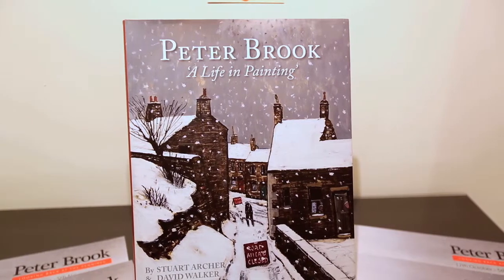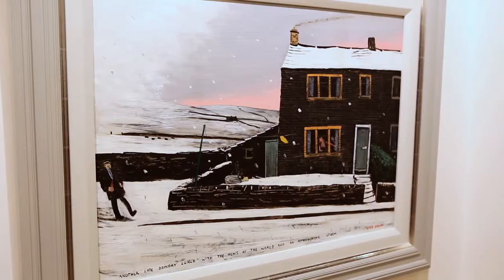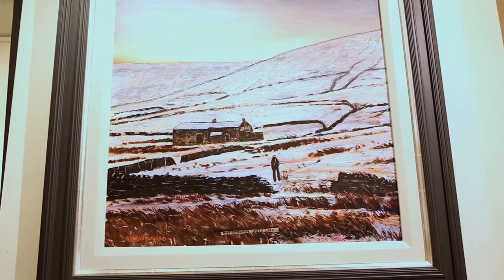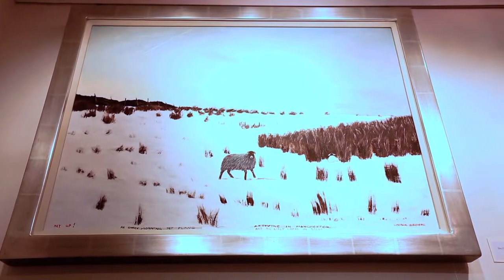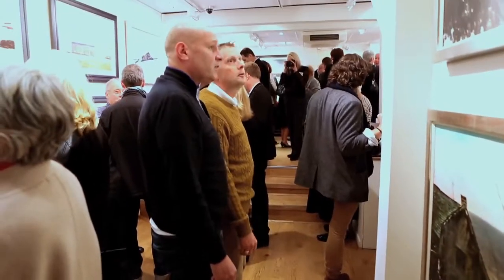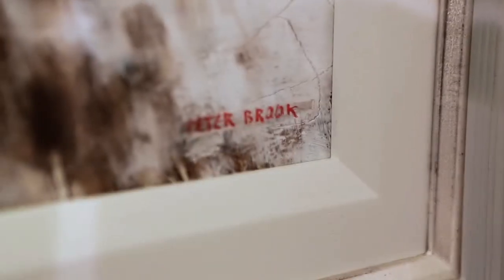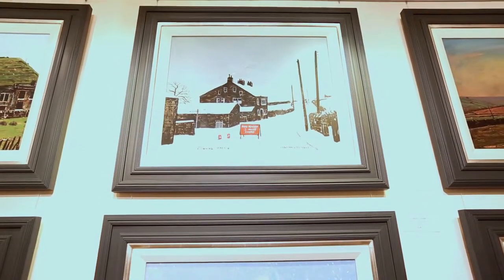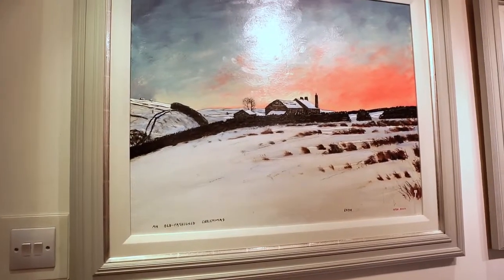Peter Brook - Looking Back At The Pennines Exhibition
Copyright Boost Agency Ltd